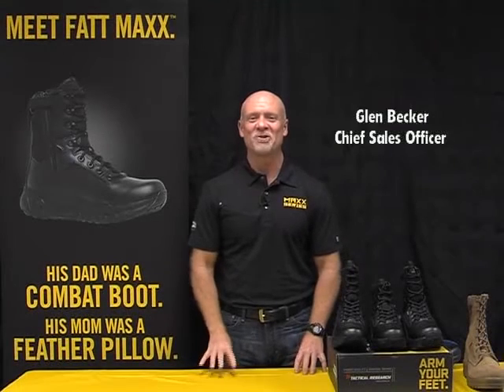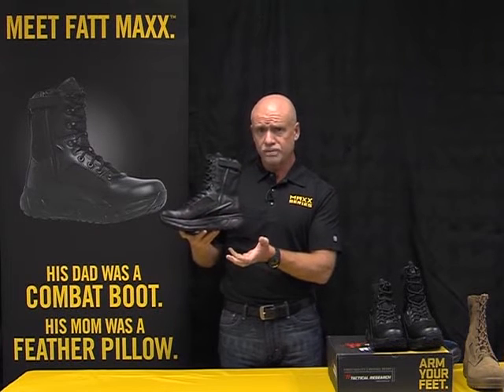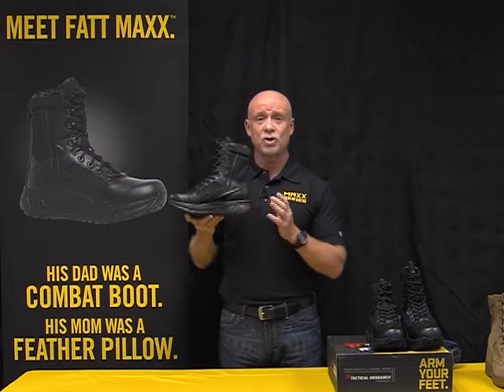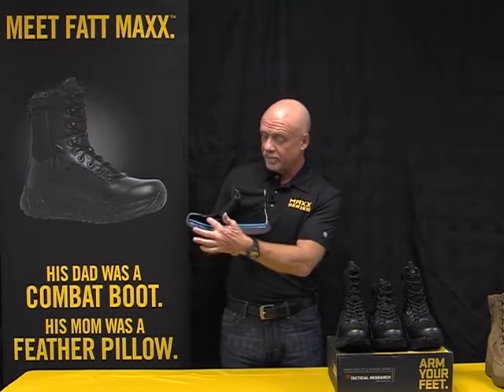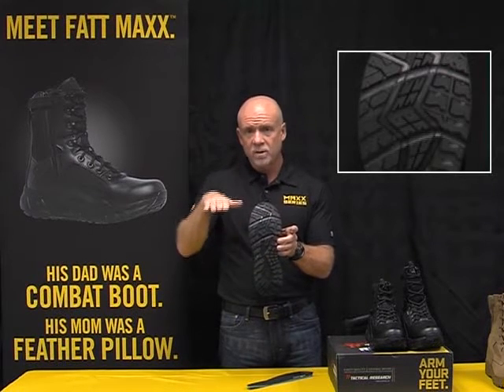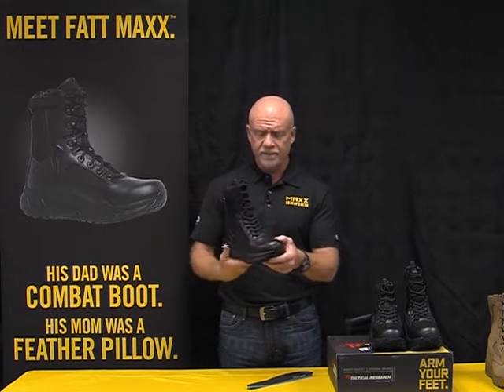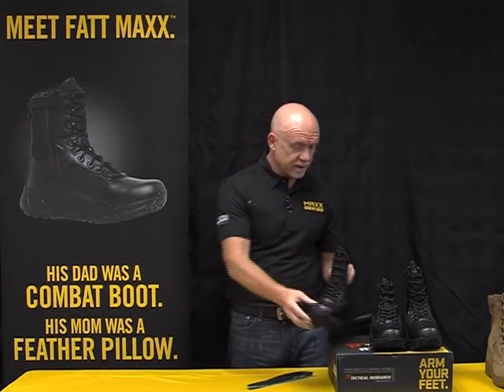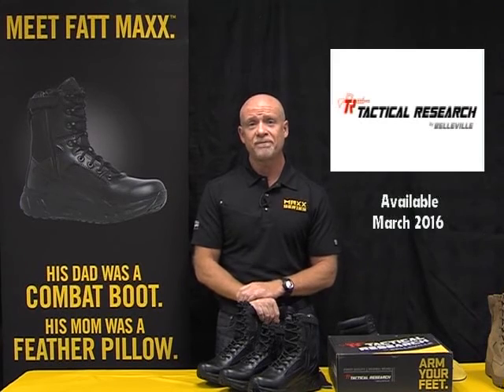MAXX Series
Introducing the latest MAXX Series from Tactical Research by Belleville. Designed with a unique performance midsole that features a softer density and more cushion allowing for maximum wear.